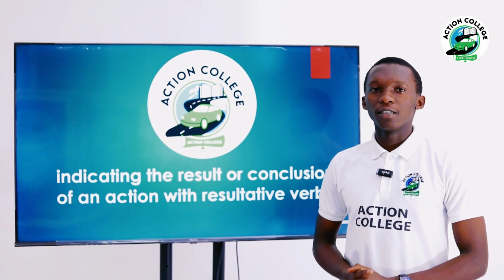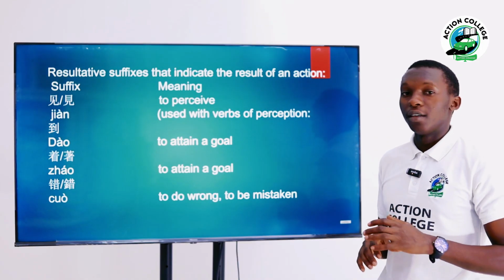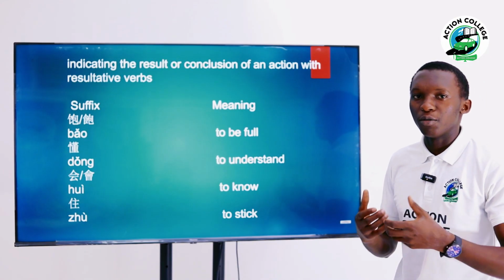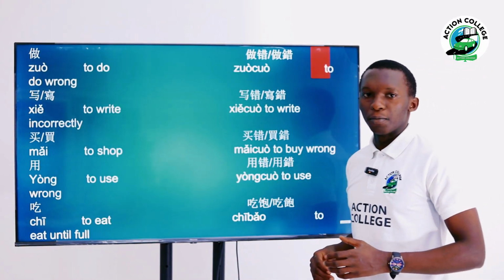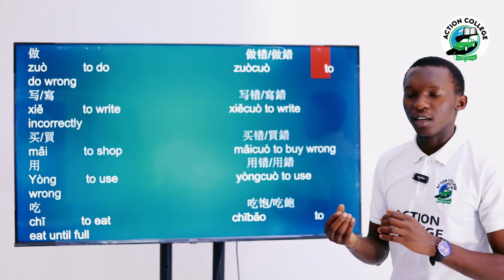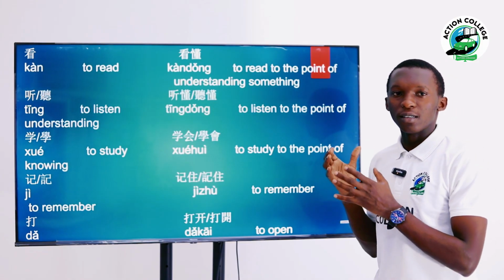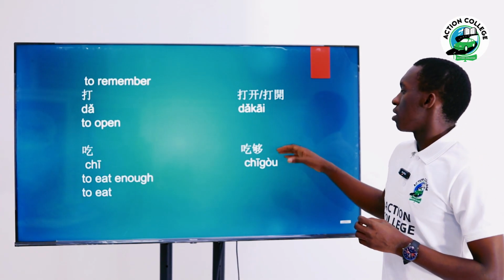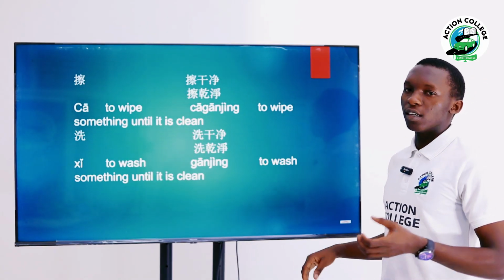How to Express Results in Chinese with Resultative Verbs | Grammar Made Easy | ACTION COLLEGE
Nawe gana ACTION COLLEGE  uzabe umuhamya wo kubihamya, mu ndimi ni igihe gito cyane ukaruvuga nkuwaruvukiyemo
 ku bindi bisobanuro waduhamagara kuri: